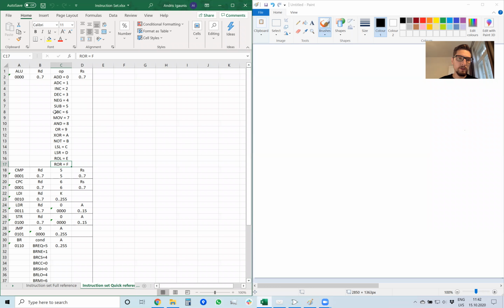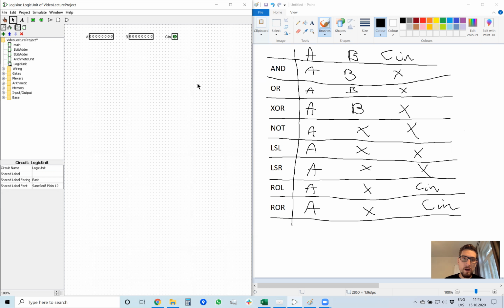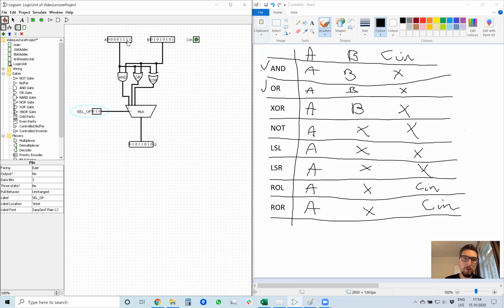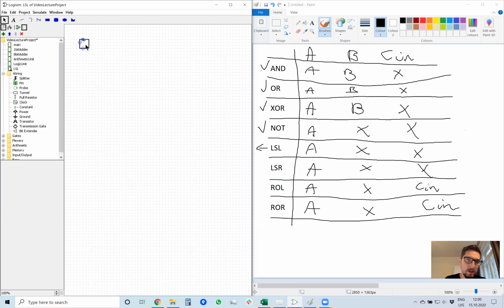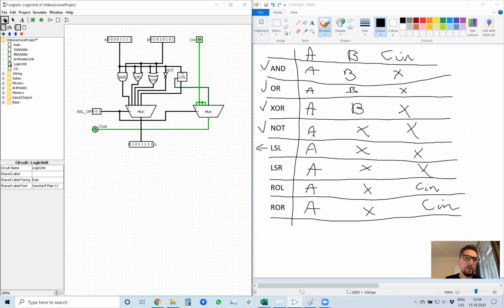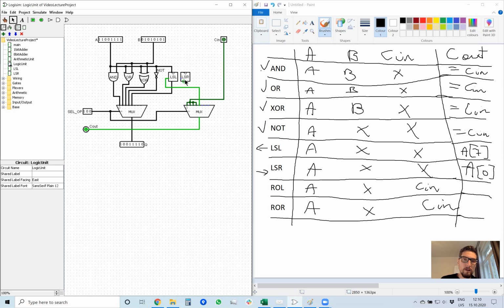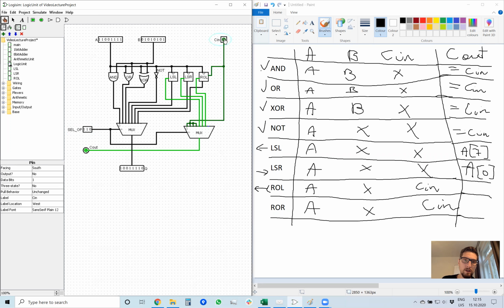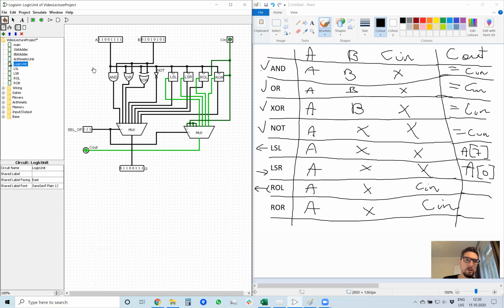Lab3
Logic Unit creation